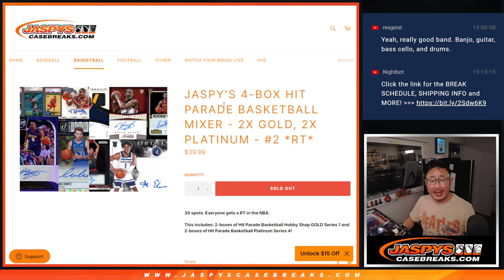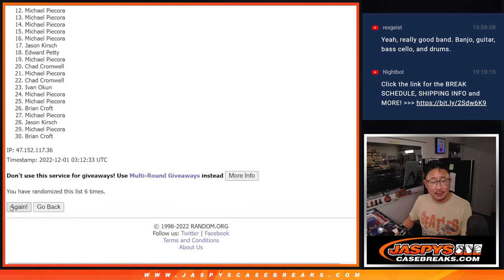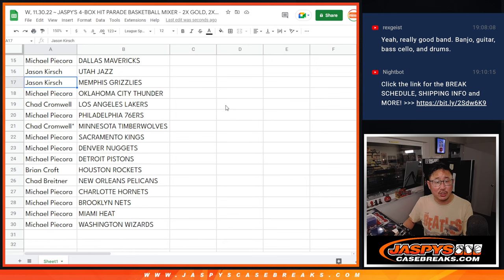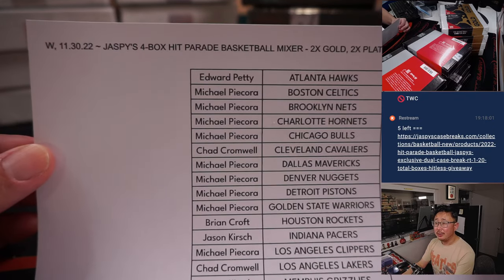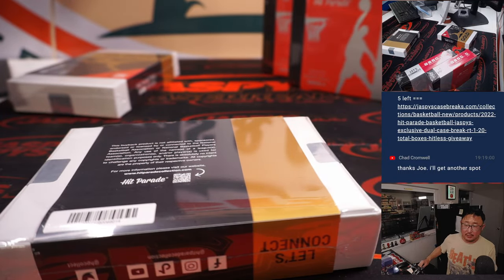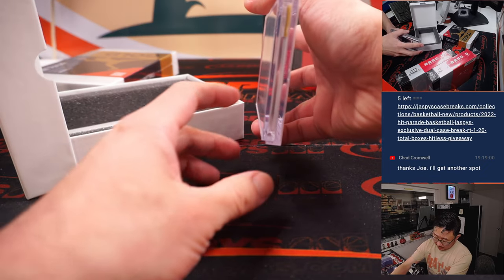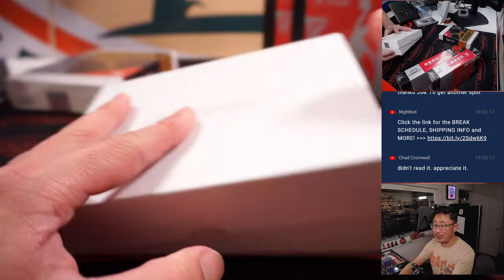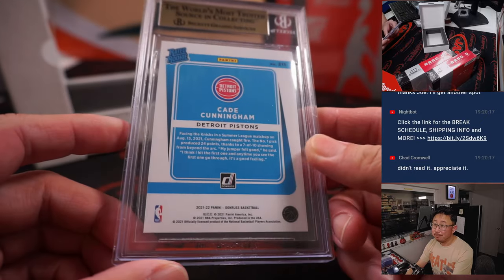W, 11.30.22 ~ JASPY'S 4-BOX HIT PARADE BASKETBALL MIXER - 2X GOLD, 2X PLATINUM - #2 *RT*